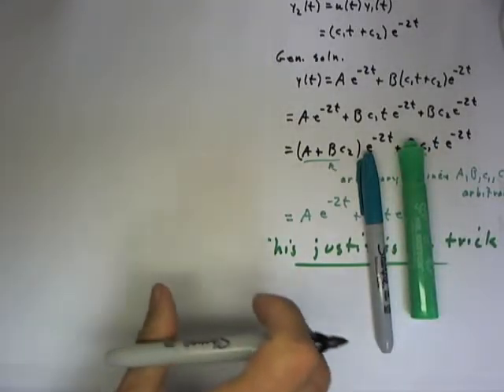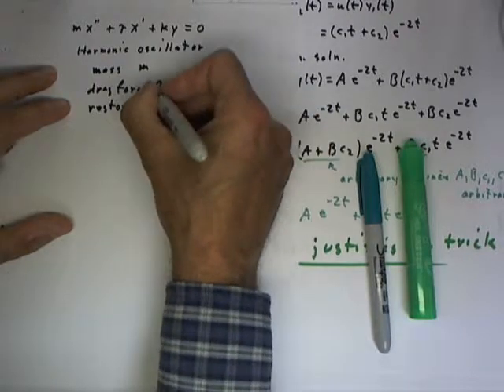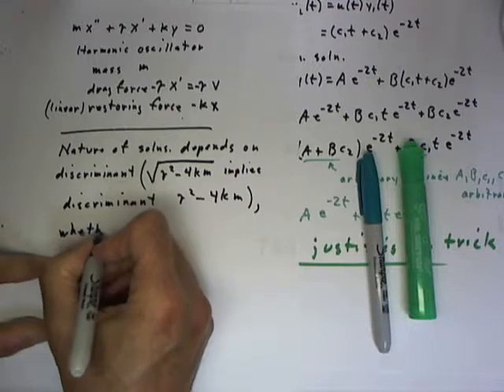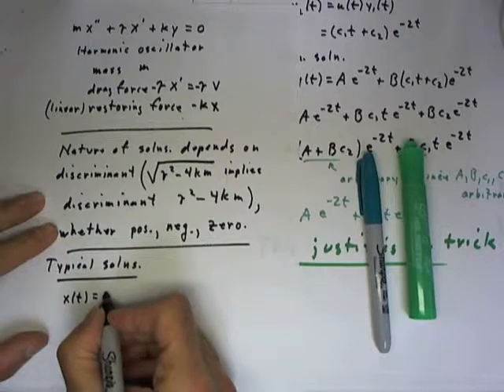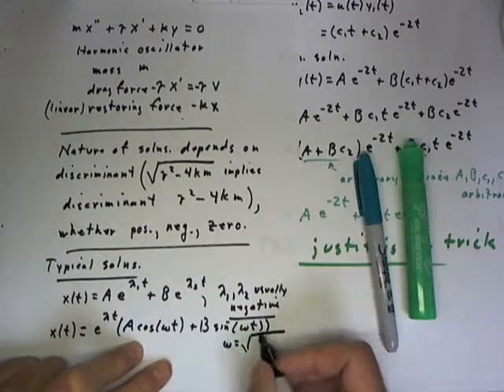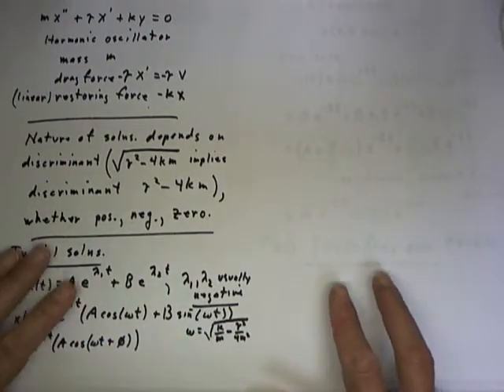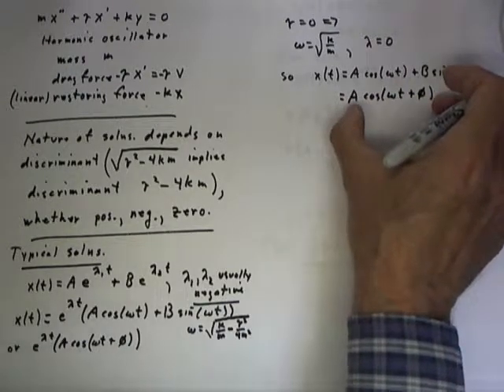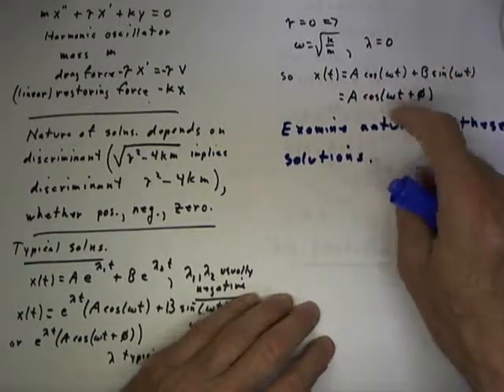diff 04 031